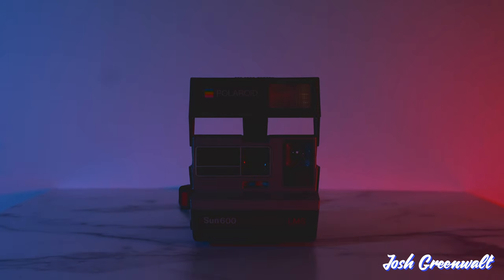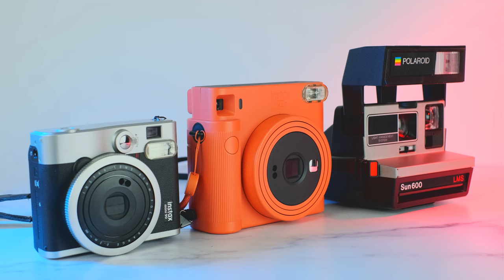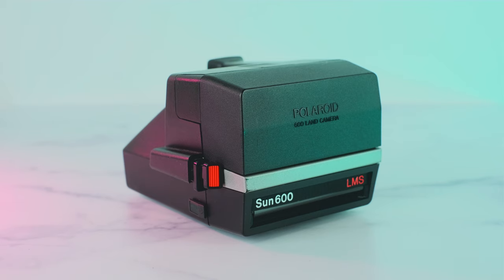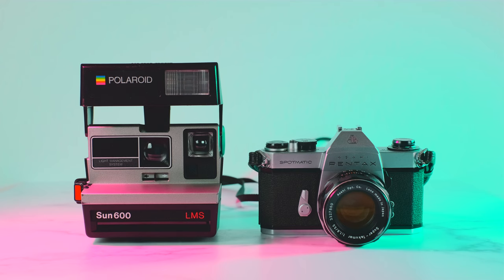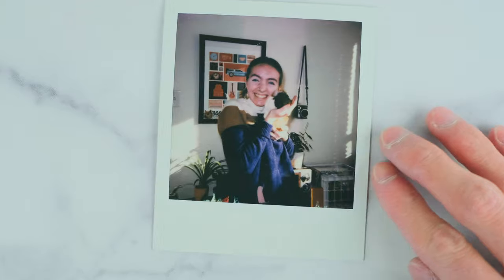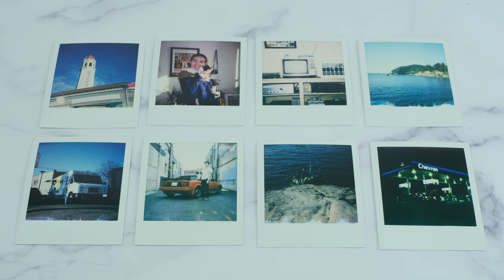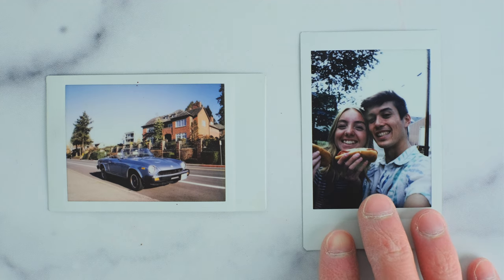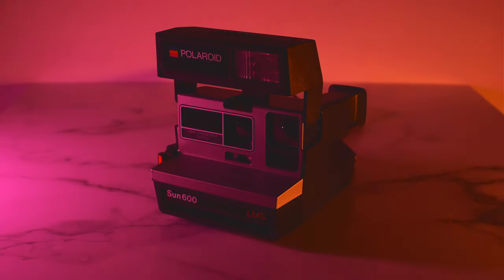Polaroid 600 - Timeless Classic Or Nostalgic Hype? (Review, Guide, & Samples)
Camera Shelf #2

A review/overview of my Polaroid Sun 600 (also called Spirit 600, Lightmixer 600, One Step flash, 630, 640, 635, etc). Here I also give a tutorial, guide, and how to on using the camera, as well as a comparison to modern Fujifilm Instax cameras. Polaroid 600 Color film was used for this video.